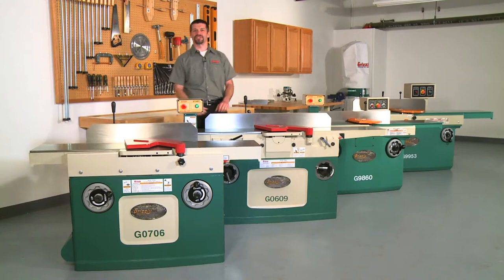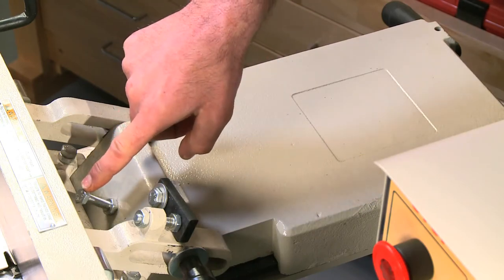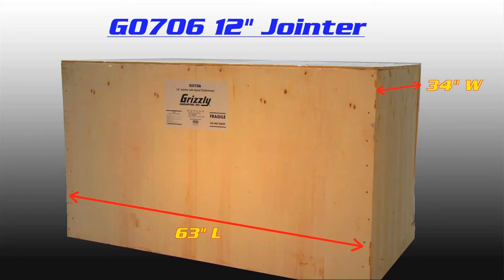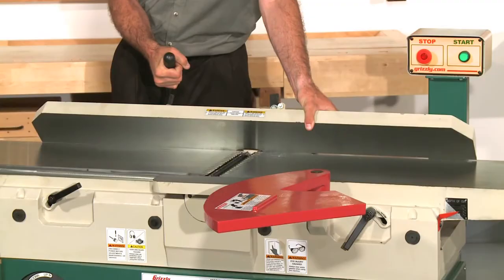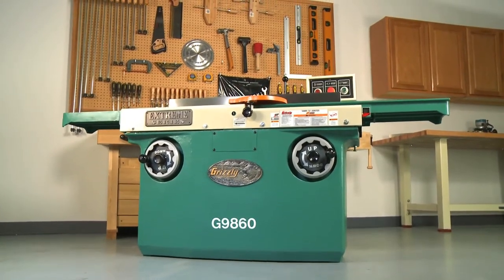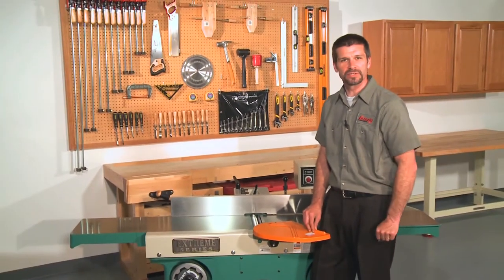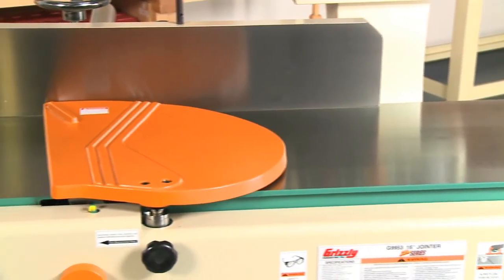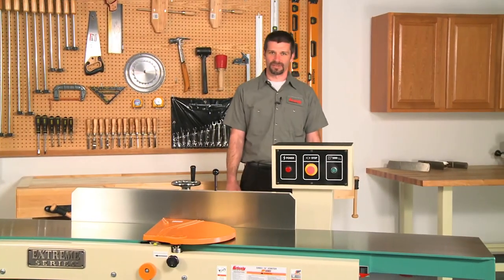12" & 16" Jointer Comparison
Grizzly Industrial is back with another comparison video. This time we're discussing our complete line of 12 and 16 inch jointers.